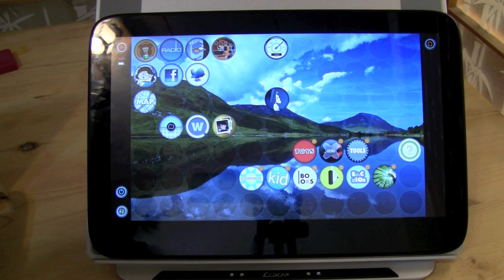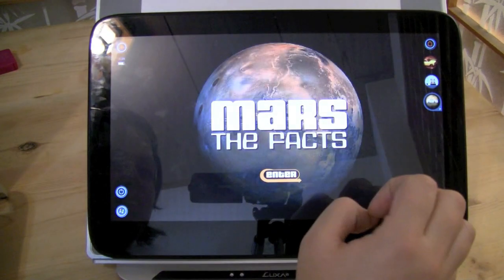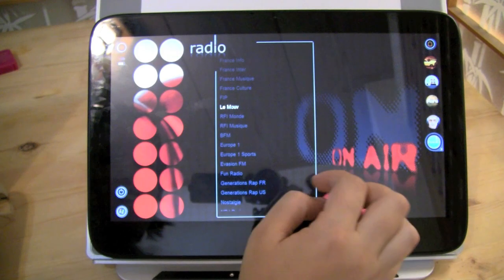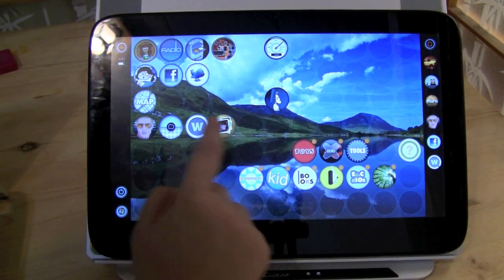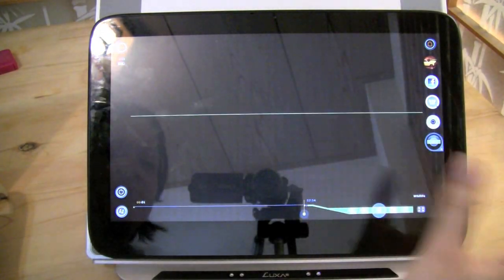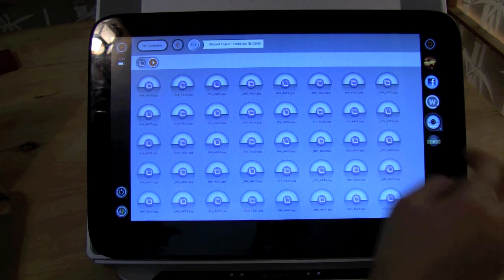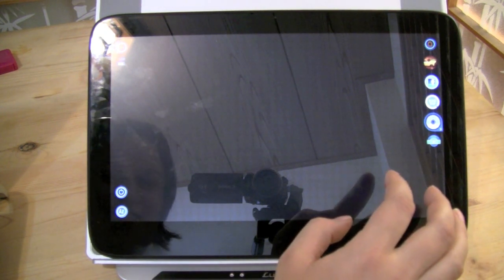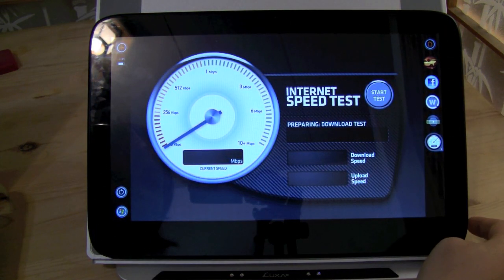ExoPC Windows 7 Tablet Walk Through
When we first laid eye's on the ExoPC late night in a hotel room at Computex we knew the afterhours setting meant that we were getting our hands on something special. At the time we had little faith in Windows 7 tablets, actually that attitude hasn't changed, except when it comes to the ExoPC. I said it in June and I'll say it again, the ExoPC UI makes Windows 7 tablets viable. The UI is zen like in appearance with a series of circles, interacting with the 44 dots is almost like playing with bubble wrap, you just want to keep pressing them to see what happens. Lucky it comes with its own store and a flurry of applications so you won't easily get board and discover you are in fact in an empty ecosystem. Its capacitive touch screen is very responsive and offers the snappy experience we all look for in a tablet. If you would like to read my full review, the link is above.